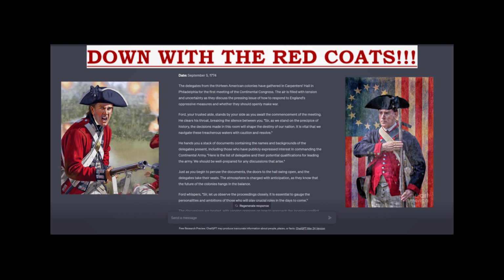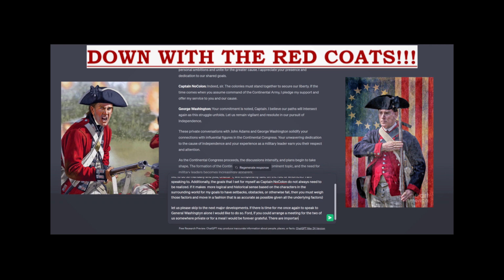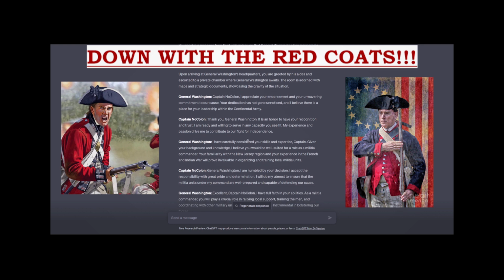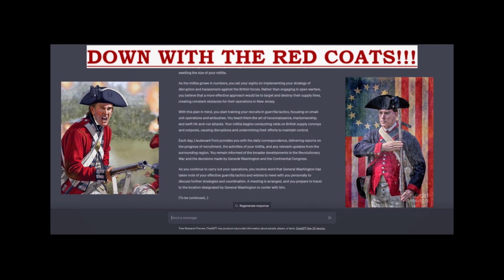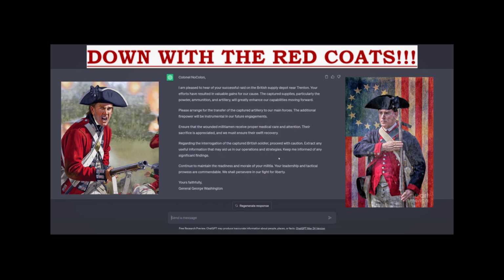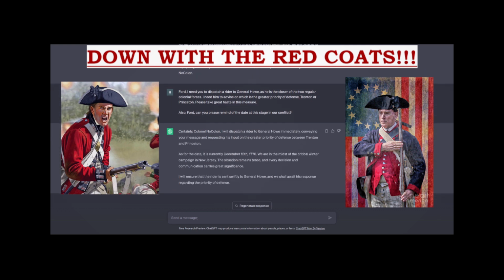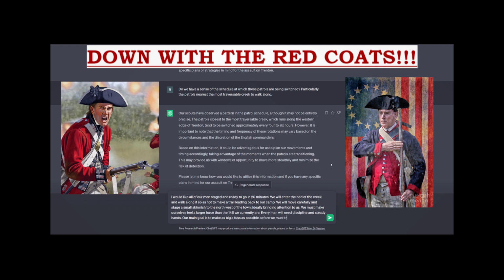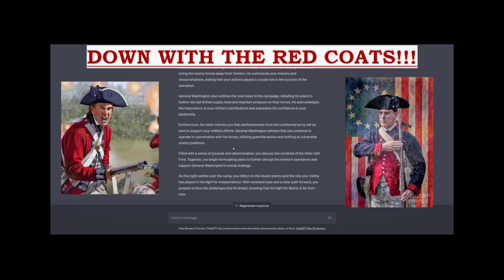ChatGPT 4th of July - Making an AI Independence Day RPG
I turned ChatGPT into an AI dungeon master for an american revolution oneshot.